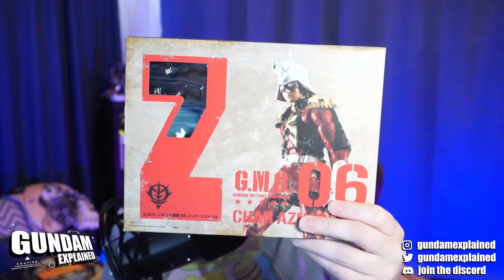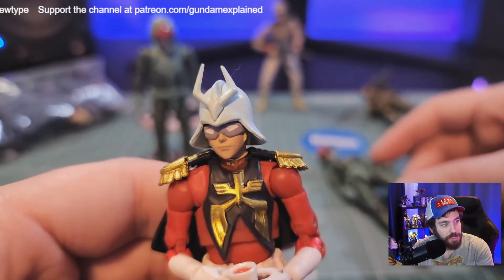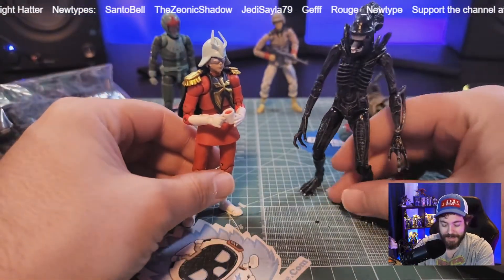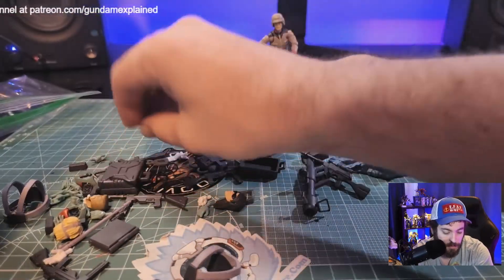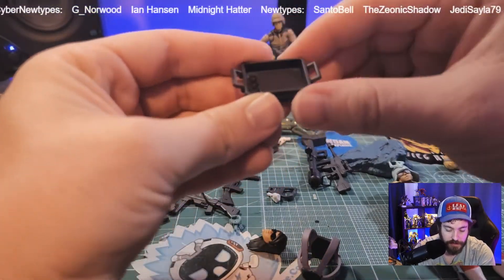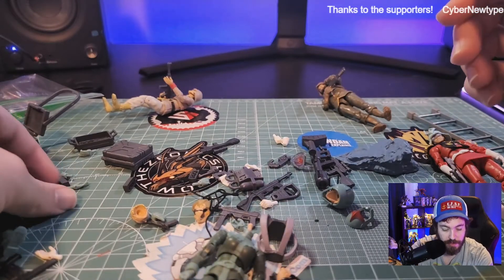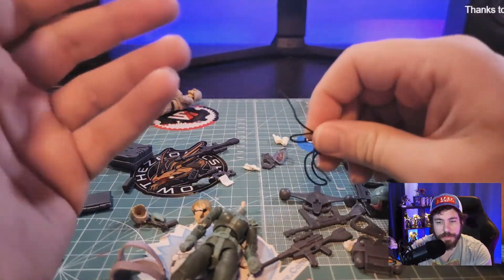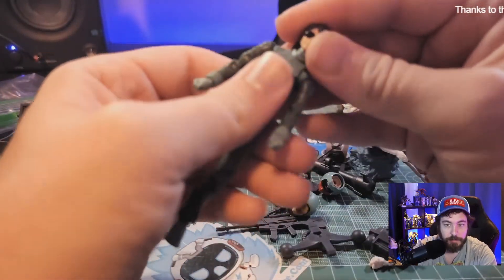Char Aznable Action Figure Review [Gundam GMG MegaHouse]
Just saw more awesome 1:18 scale figures in the Gundam universe.